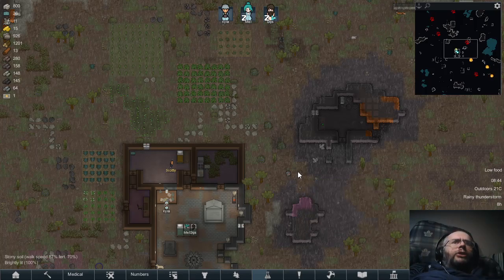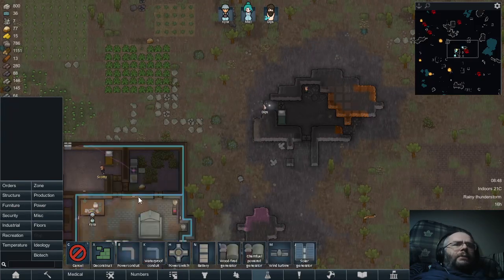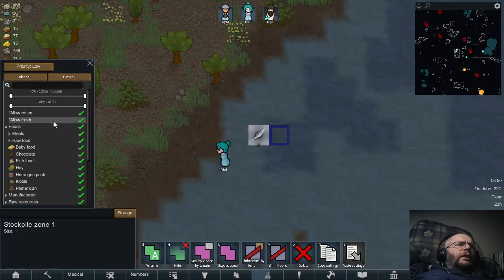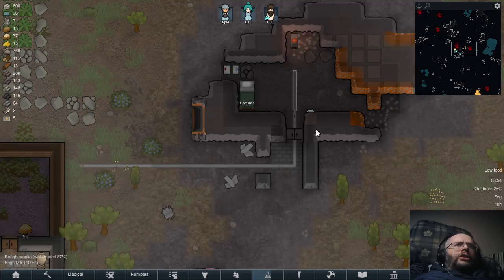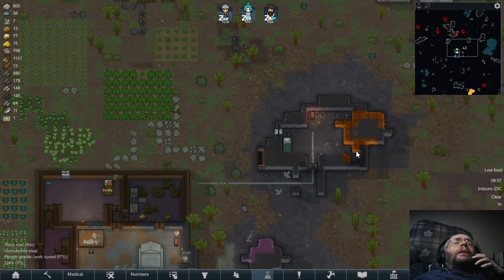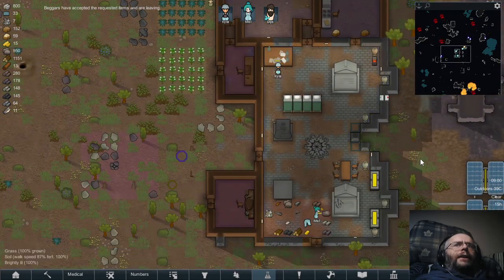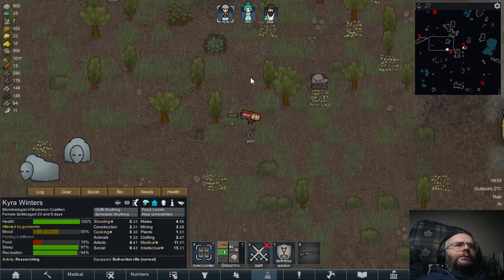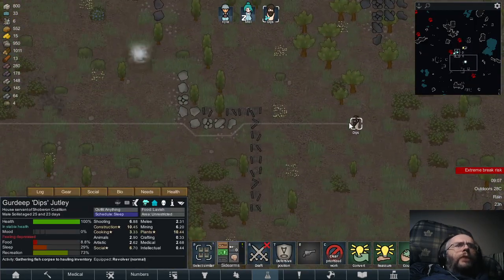RimWorld S1 - E6 - So hungry...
Hey everybody!  In today's episode, we start running into some serious food issues.  Part of that, of course, is my fault for forgetting to have Kyra drop a bunch of rice, but once that's cooked up & eaten, we are awfully low.

Time to queue up some fishing!

(In hindsight, I probably should've just done some hunting, but somehow, I didn't think of it until I was uploading the video and writing this very description.  Sigh)  :)

We also (more or less) finish up the prison, so our poor captured Genie no longer has to stay in the intense cold.

Speaking of Genies, the lovely Ms. Classic decided to send another Genie raid, but again, sadly, it's just the one guy.  On the upside, he at least has a gun this time, but on the downside, he's still a weak little Genie, so a single shot to the leg kills him immediately.  No extra prisoner for me, sadly.

I might just have to boost the difficulty again...

Rimworld 1.4 with Royalty, Ideology, & Biotech DLCs.

My attempt to surviving out on the Rim.  I'm certain nothing goes wrong, ever!

If you wish to play along:
► World Generation seed:  ghondo

𝗦𝗽𝗲𝗰𝗶𝗮𝗹 𝘁𝗵𝗮𝗻𝗸𝘀 𝘁𝗼 𝗼𝘂𝗿 𝗴𝗲𝗻𝗲𝗿𝗼𝘂𝘀 𝗣𝗮𝘁𝗿𝗼𝗻𝘀:
••• BFFs!:  None yet, be the first!
•• Good Buds:  None yet, be the first!
• Casual Buds:  None yet, be the first!